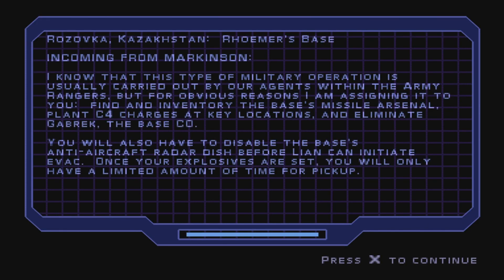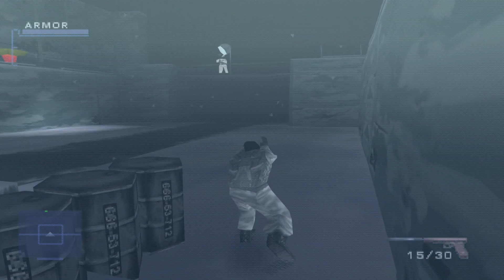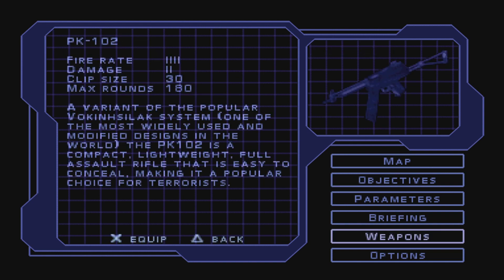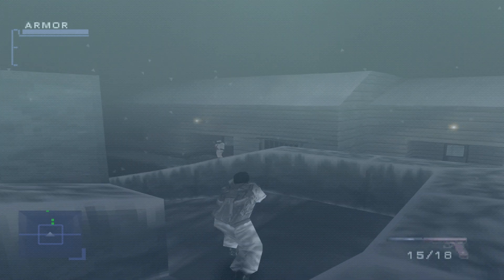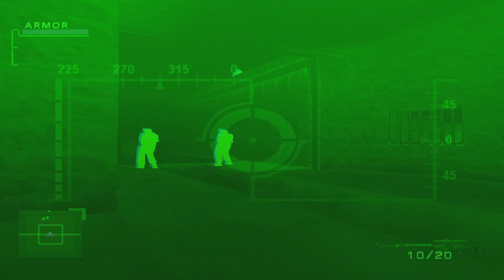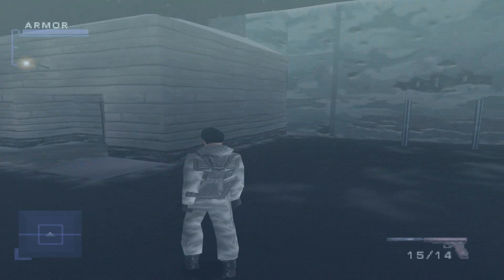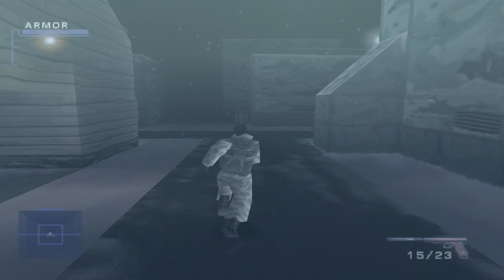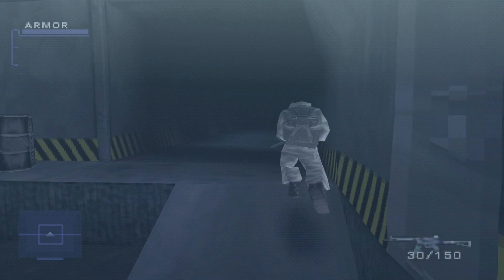Let's Play - Syphon Fliter - Part 6 | Sneaking In A Snowy Base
I like to game for fun and challenge. I do livestreams, let's plays, and other things I enjoy doing.